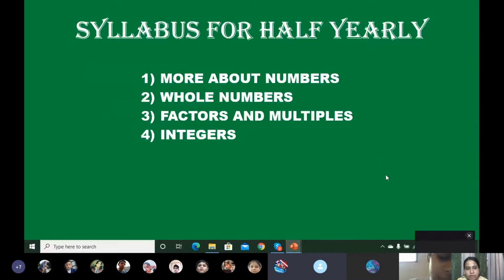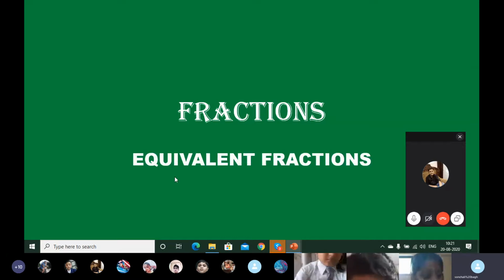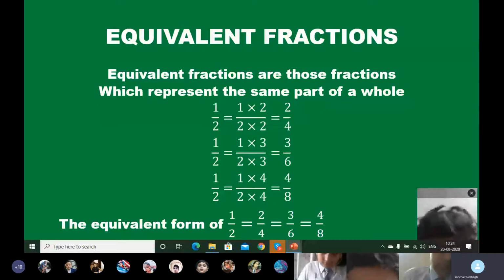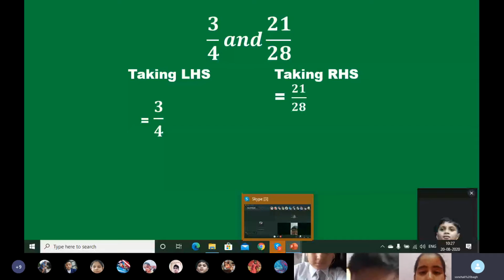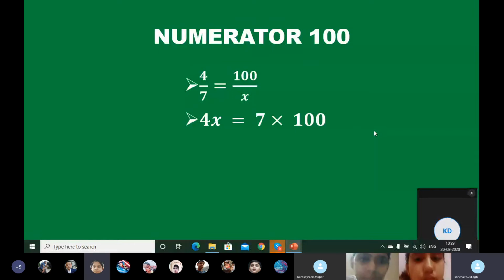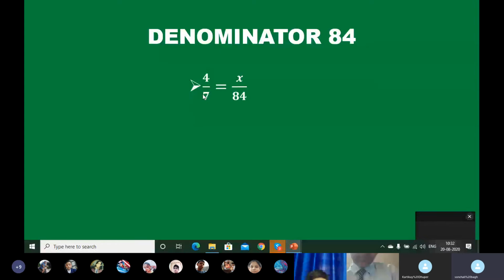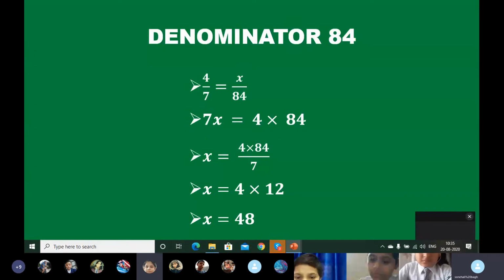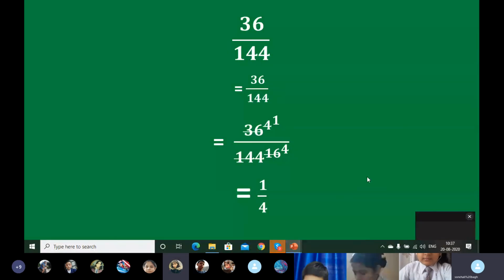class6 B Fractions ch 5